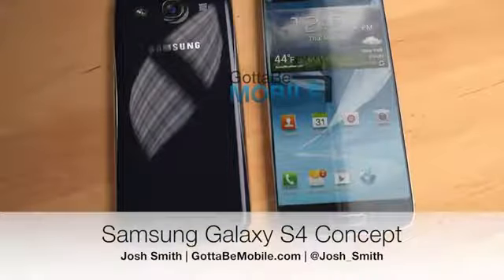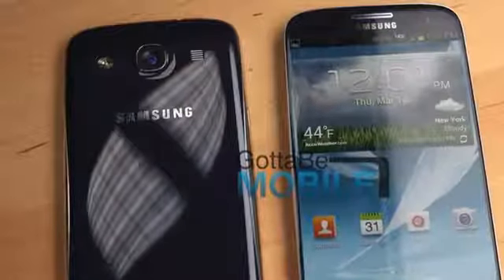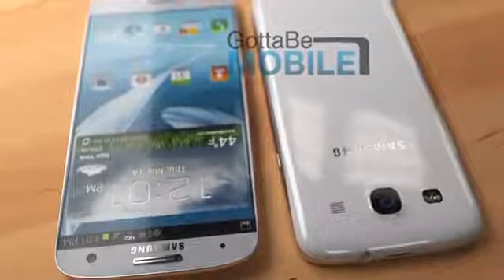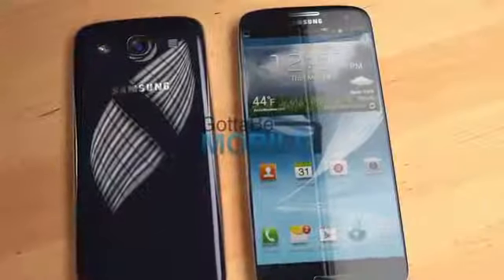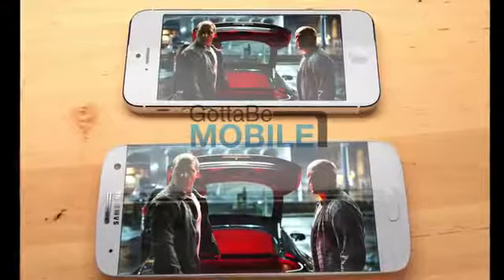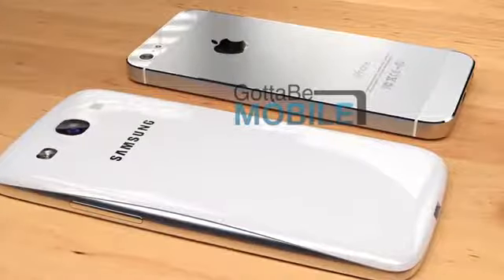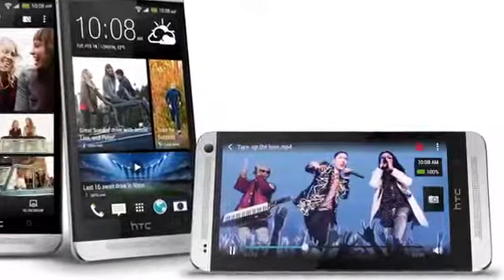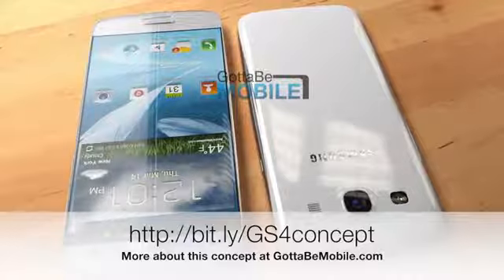Galaxy S IV supports operation without touch screen